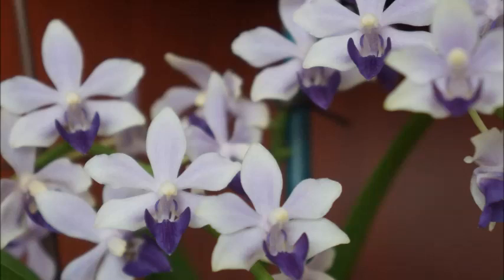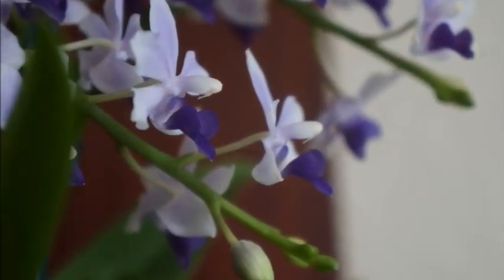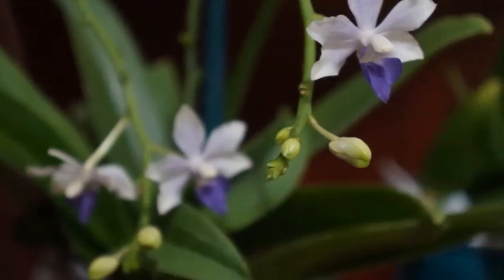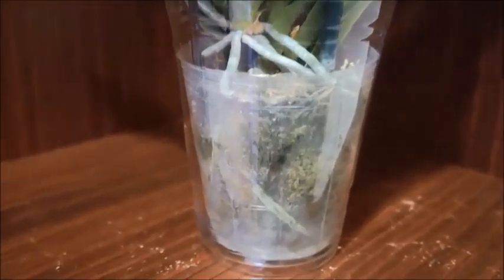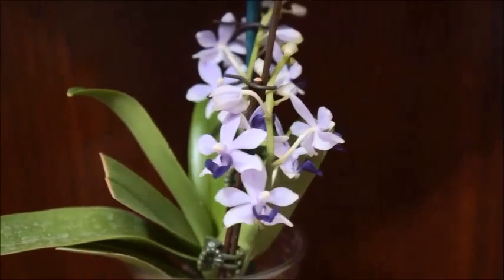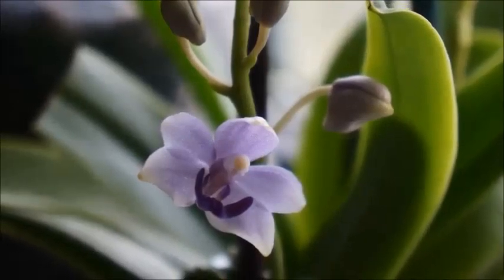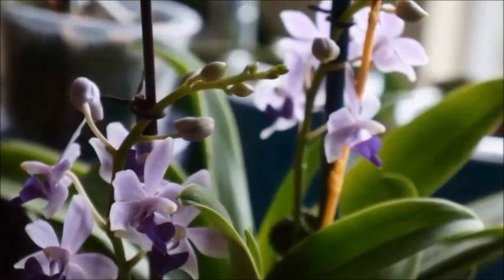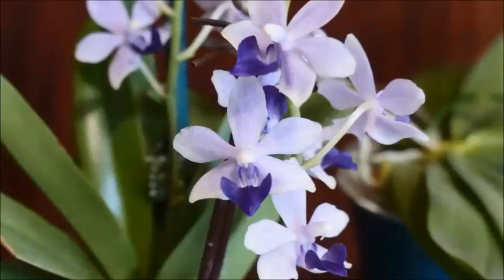Orchid - Sequential Bloomer? Phal Tzu Chiang Sapphire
Orchid - Sequential Bloomer? Phalaenopsis Tzu Chiang Sapphire